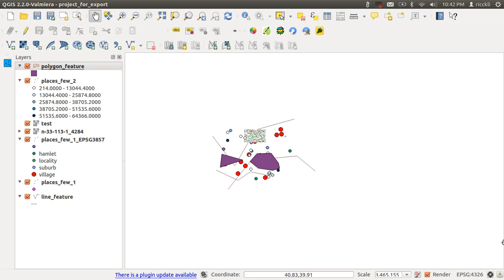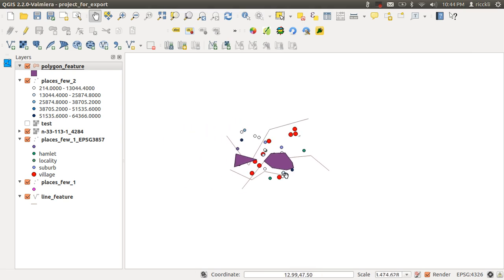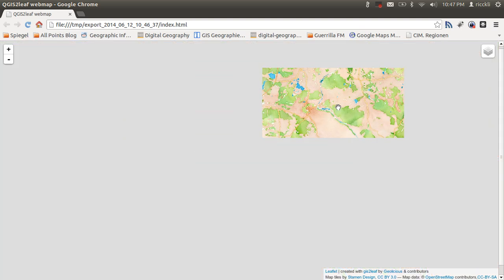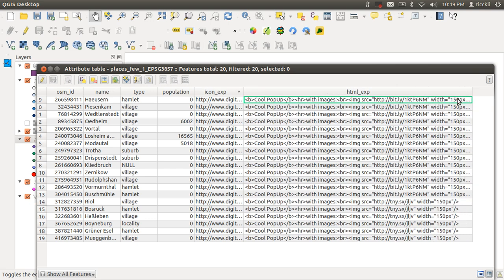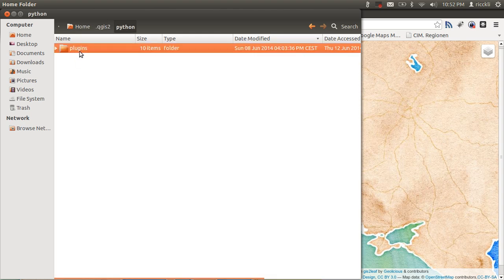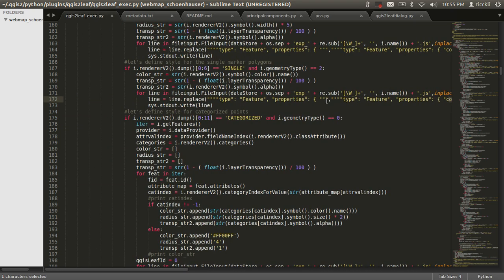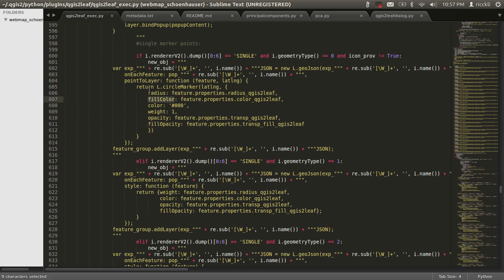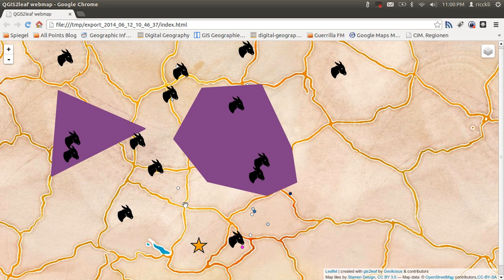webmap creation in open source GIS QGIS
I'll show you how to create a working webmap with QGIS and the plugin qgis2leaf. This enables you to communicate your GIS analysis, data and results with a broad audience without the need to understand current web scripting languages and so on. It is based on leaflet as the webmapping engine and python as the language who does the magic of creation.
if you like what you see: please share your emotions via twitter or google+